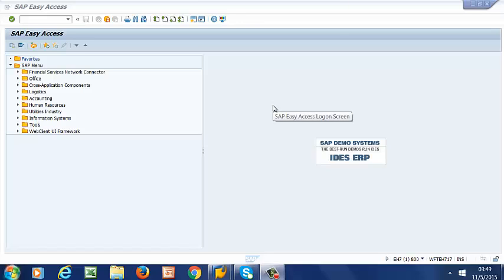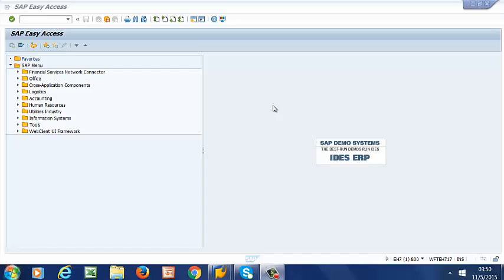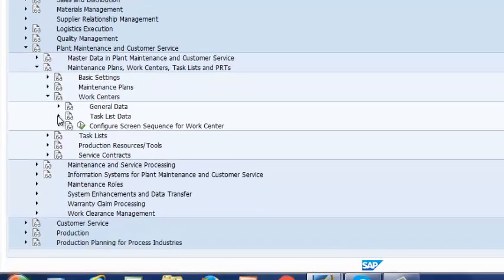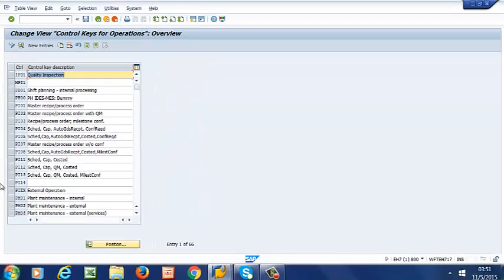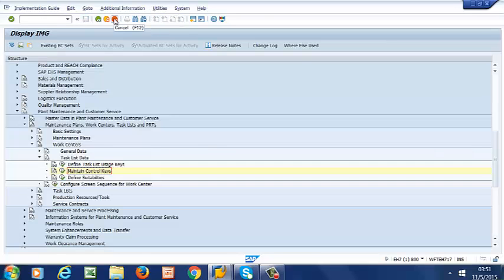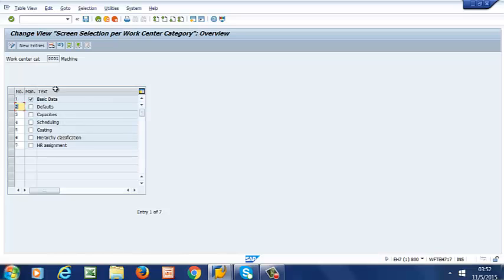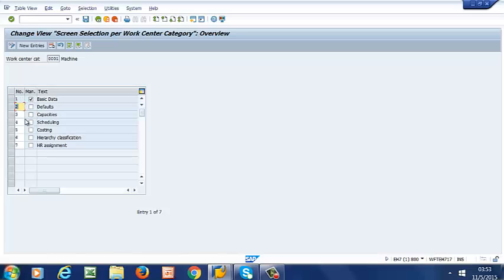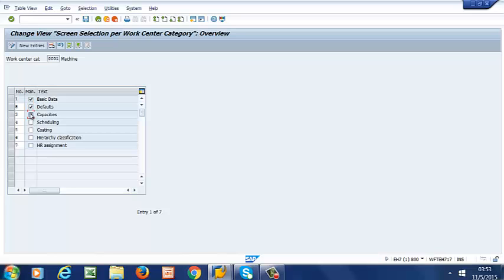SAP EAM Tutorial-Part 10: How to Define and Configure Control Key for the Work Center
Step by step illustration of the process of defining and assigning control key to a work center